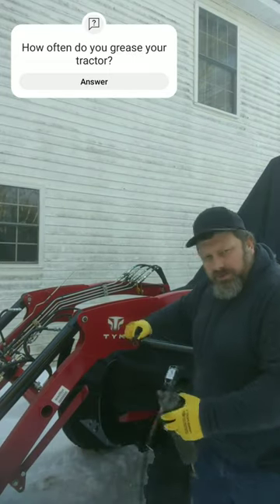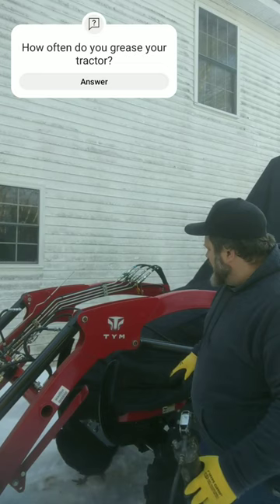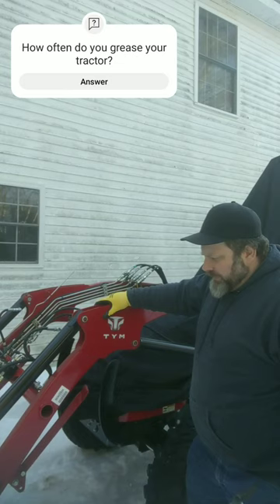⚠️ You Don't Want To Forget To Do This To Your Tractor 🚜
Part of good maintenance on the compact tractor is regularly greasing it. Where there is a zerk fitting you want to be regularly greasing. An inexpensive grease gun will get the job done but I love my ol' power grease gun 💪